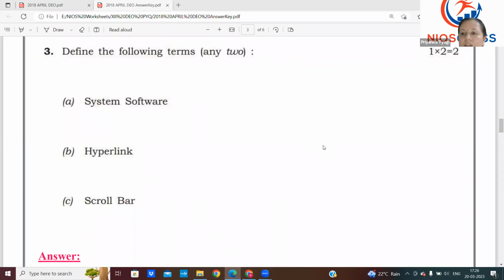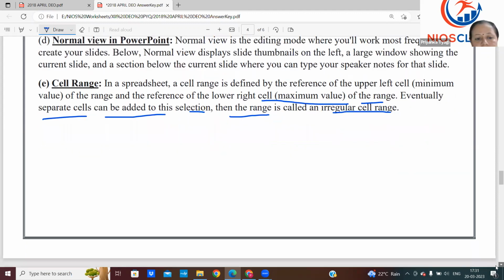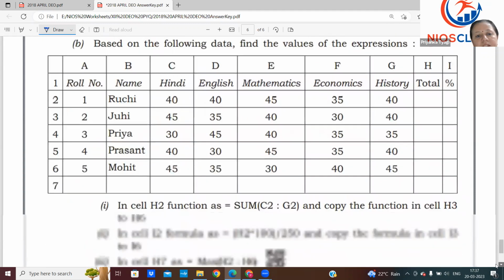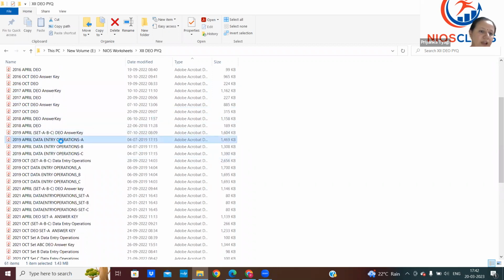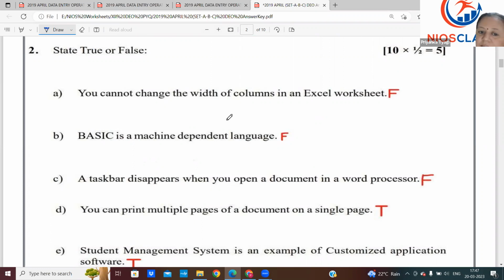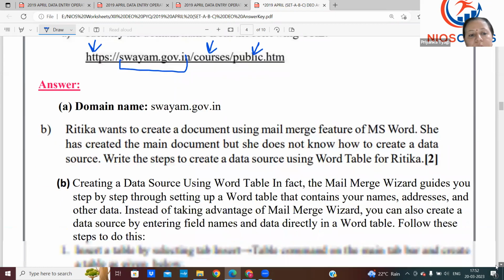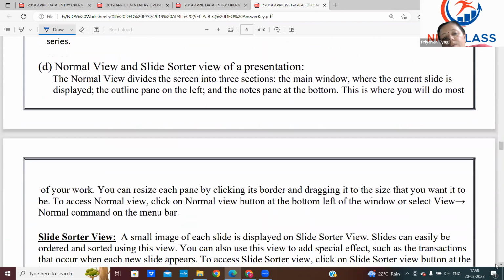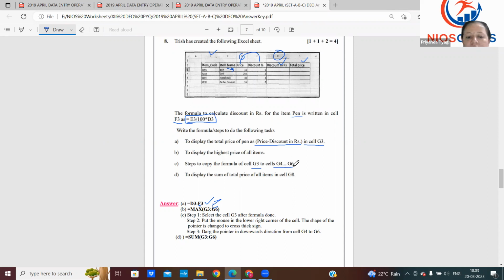NIOS Coaching & Tuition Classes | NIOS CLASS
Looking for quality coaching and tuition classes for National Institute of Open Schooling (NIOS) exams?

Look no further than our NIOS coaching and tuition classes. Our experienced instructors provide personalized attention to help you achieve your academic goals.

Whether you need help with specific subjects or overall exam preparation, we have a variety of courses and resources to support your success.

Join us today and experience the benefits of expert guidance and support on your academic journey.